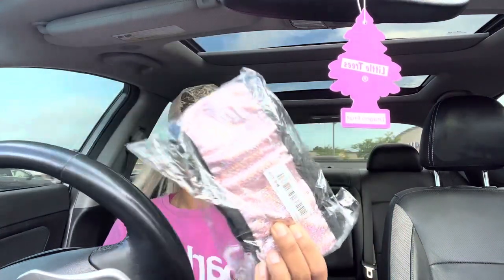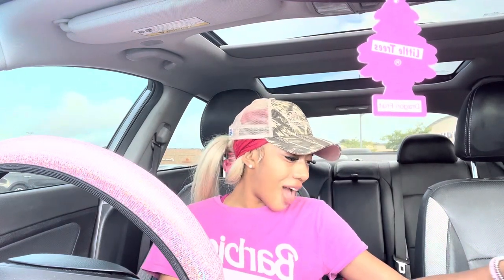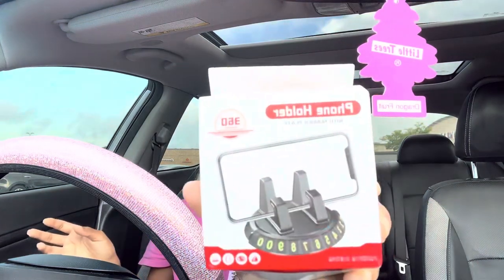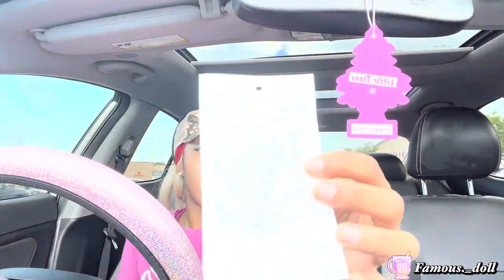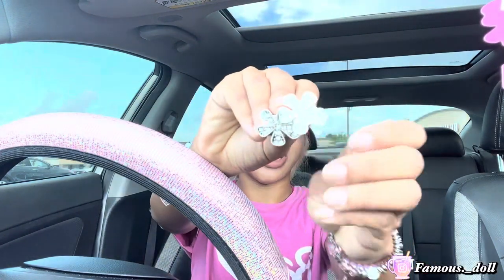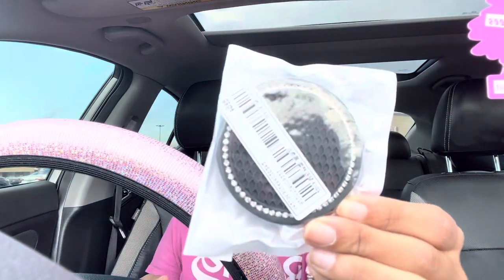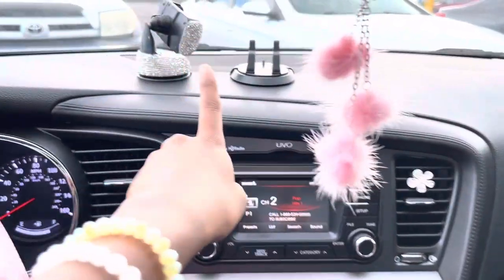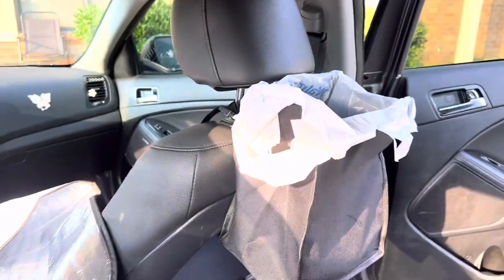DECORATE MY FIRST CAR WITH ME + CAR TOUR ♡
♥ Don’t forget to stayed tuned for more videos ! ♥ Remember if you ain’t DatsHardGang🌈💚 you LAMEEEE😝!

❦| Videos|🎥 Every Tuesday, Thursday, and Sunday 6M!!!🍭🧚🏽‍♀️

♛ My info:💞💞🤍
 My name is Nae and my goal is to reach 20,000 subscribers by the end of 2022and I know I can do it with your help💗.

♛ The link to my ig⬇️ Go Follow me plss🍡😵‍💫

♛ Graphic design Page🪞🖊

♛ Link To My Poshmark Closet🛍🛒💗